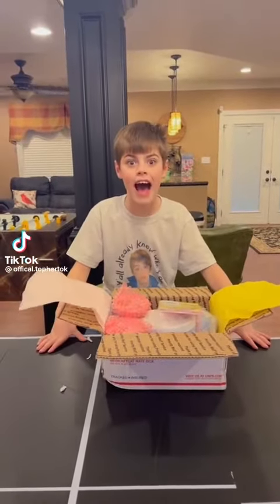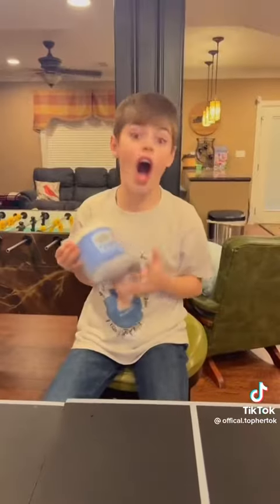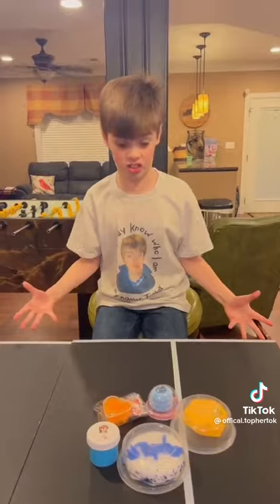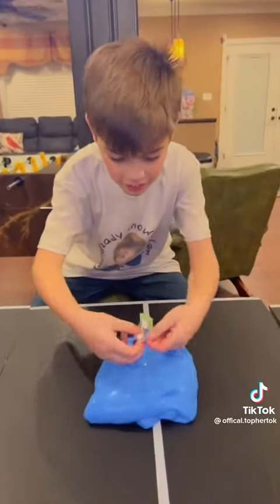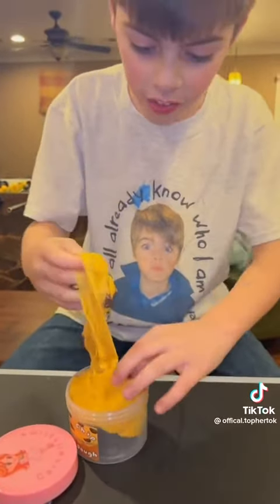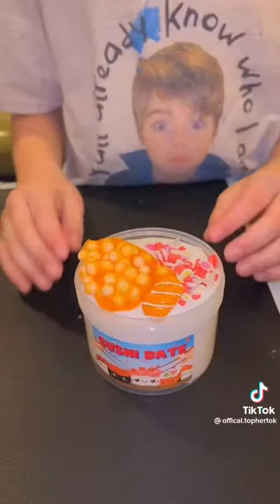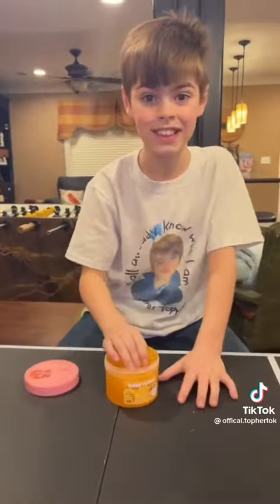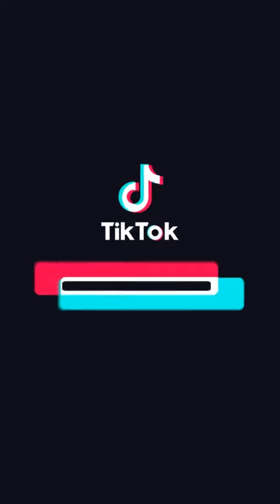TOPHER Opening A Slime Package